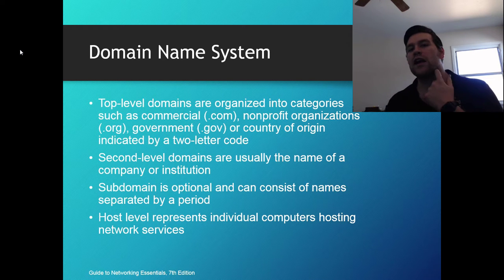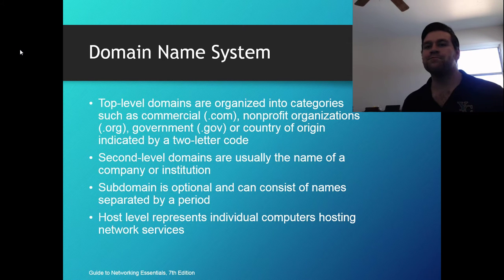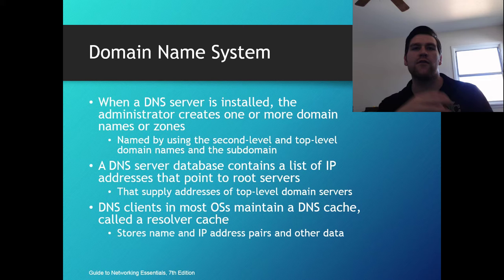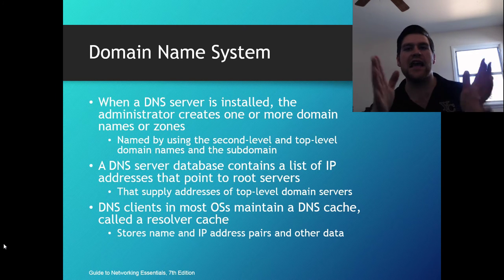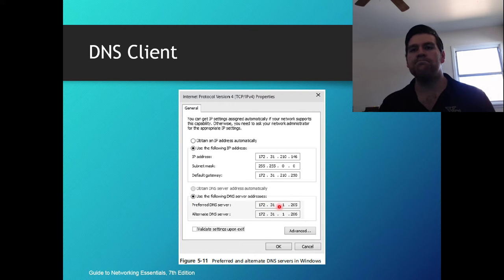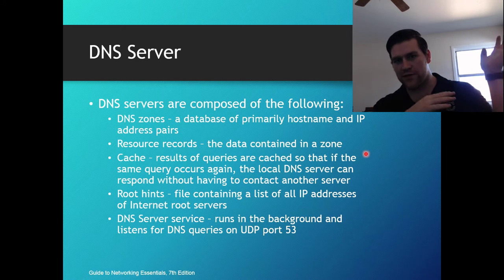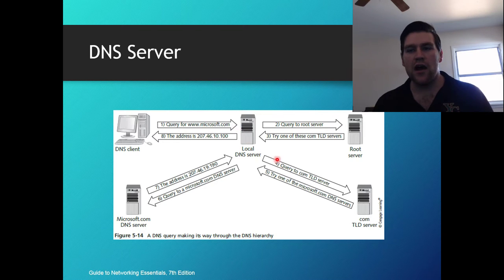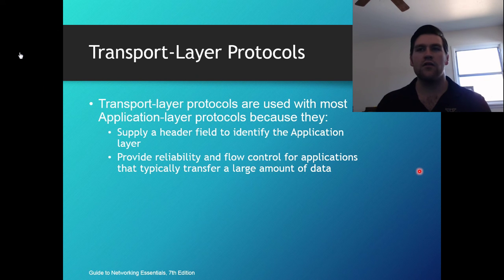Chapter 5 Part 3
Part 3 of 5. In this chapter discuss the TCP/IP Architecture.